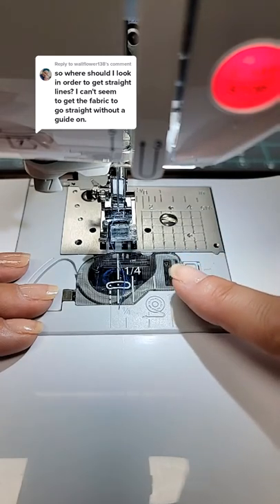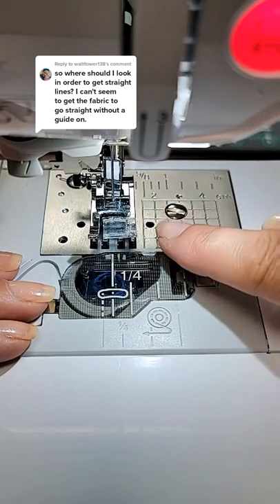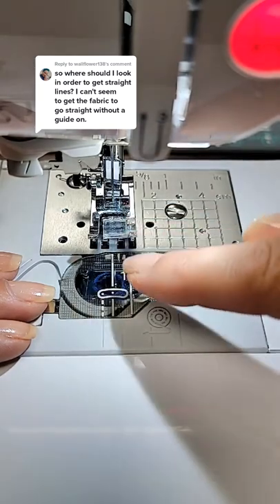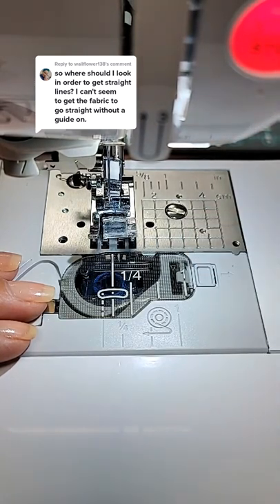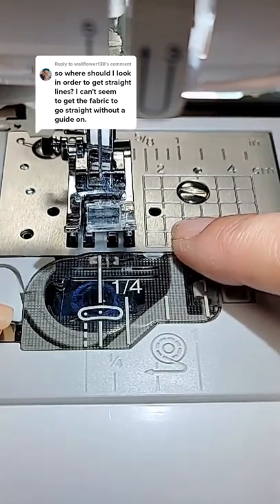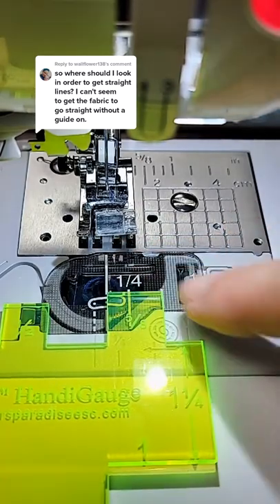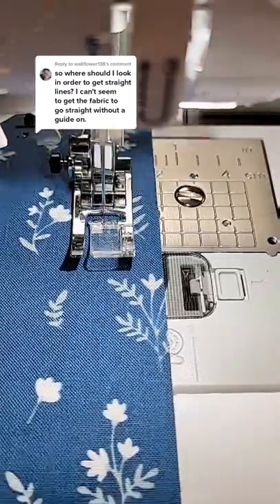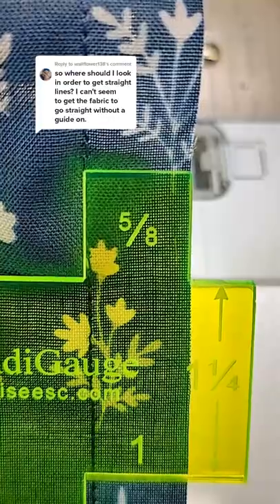How to sew straight lines!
Use these tips to sew nice and straight!